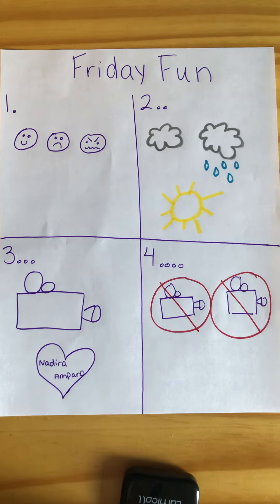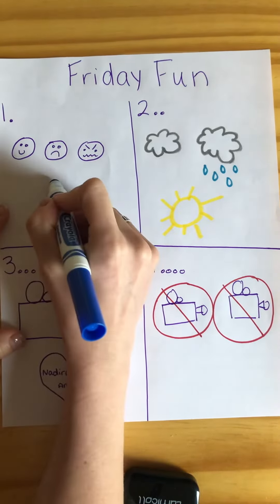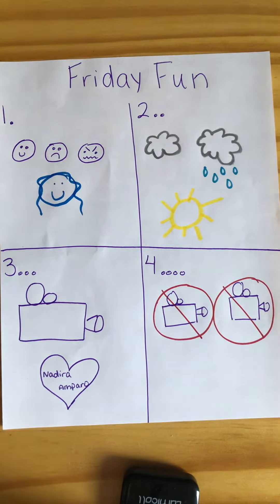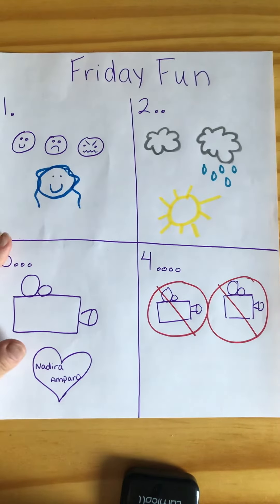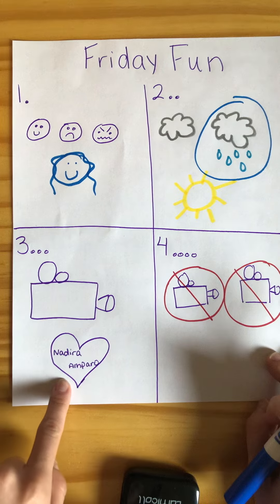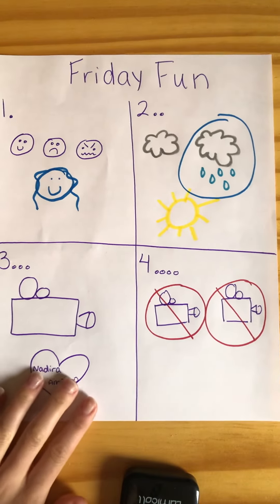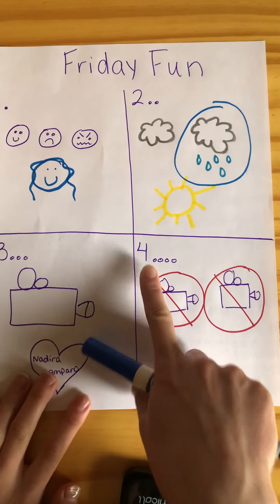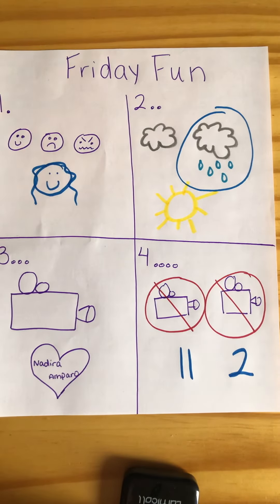Morning meeting 5/8